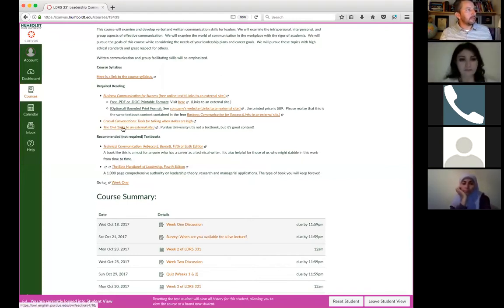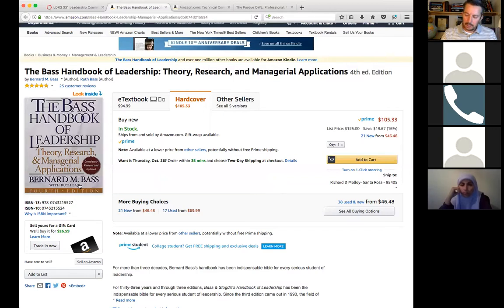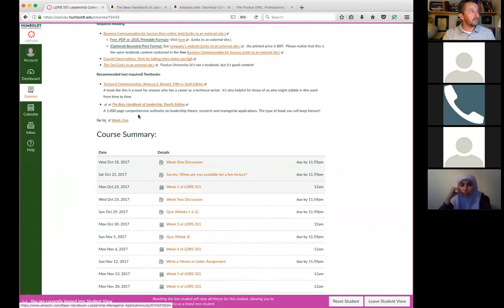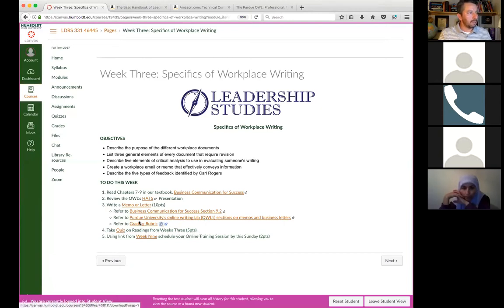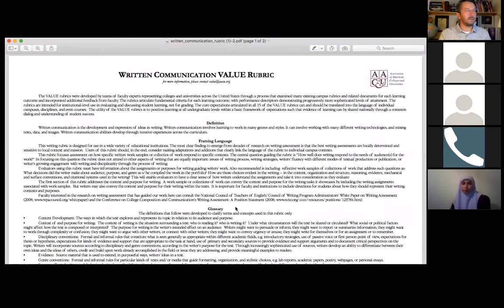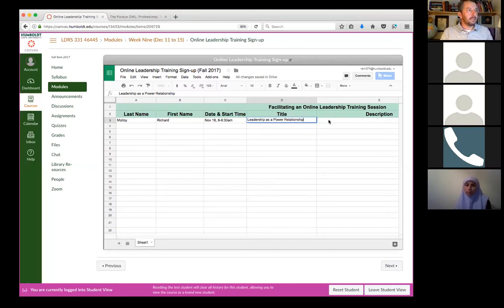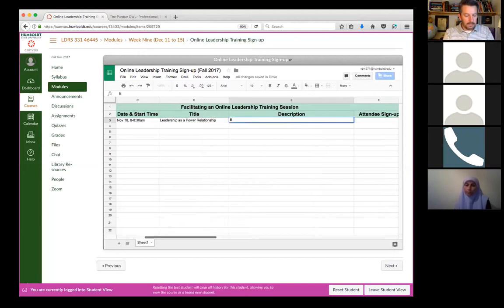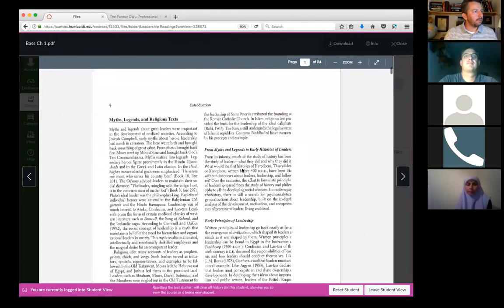Copy of LDRS 331 Week Two: Live Lecture